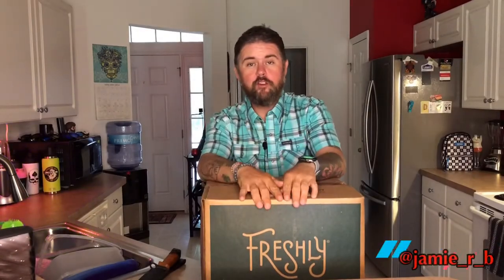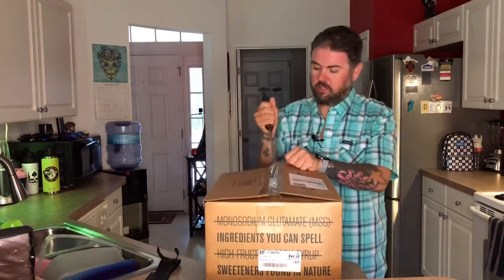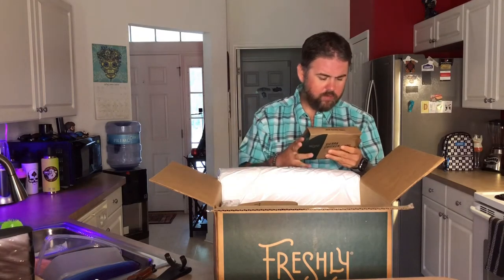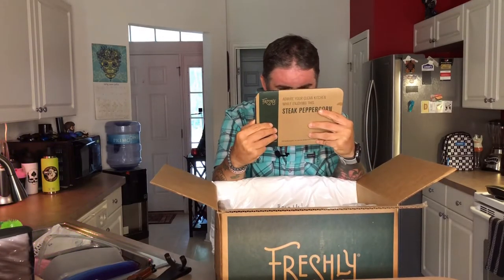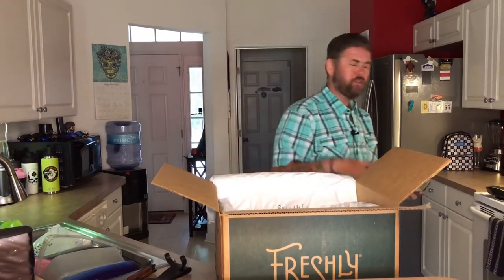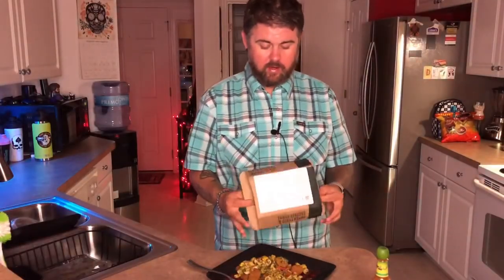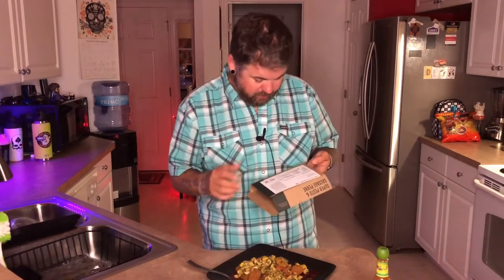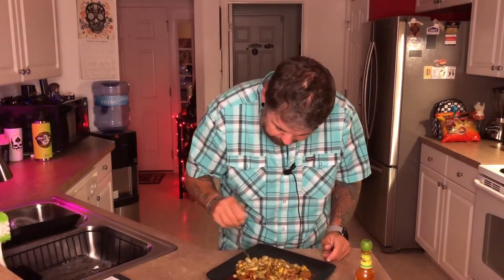2020 Freshly Review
Hey what’s up everybody, Jamie here. I decided to give an at home food delivery service a try. Freshly! With my busy schedule and log days of work, I wanna just come to a good and prepared meal simple and quick. Enter, Freshly! I am so excited to give these guys a try, I saw Freshly on TV and orderd em up! Watch as I give Freshly an honest review of their food delivery service!